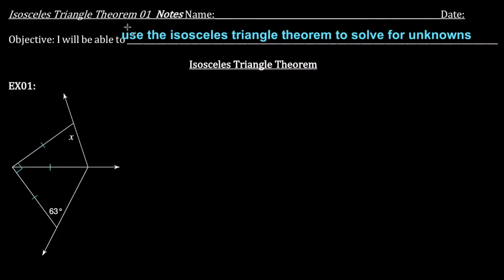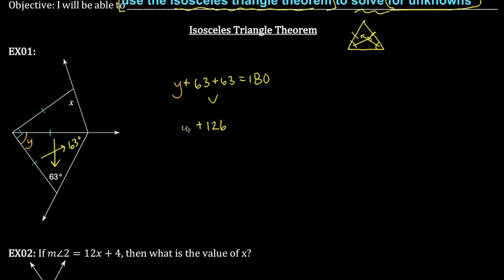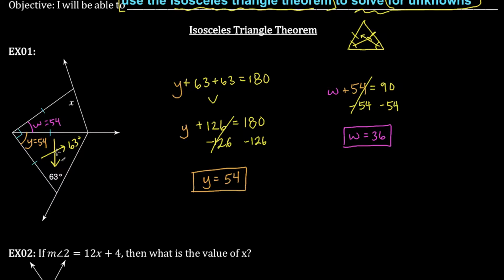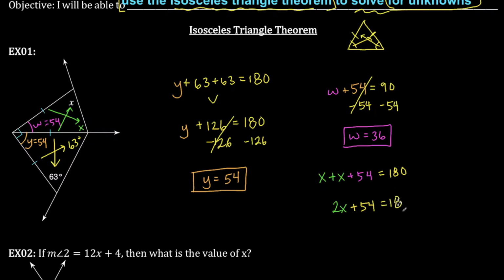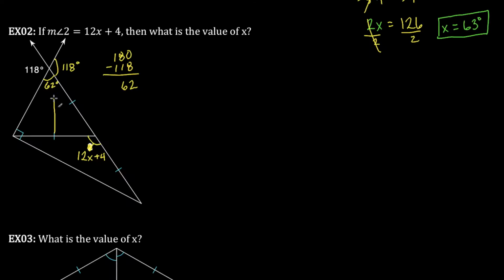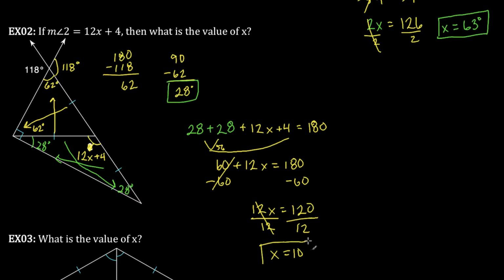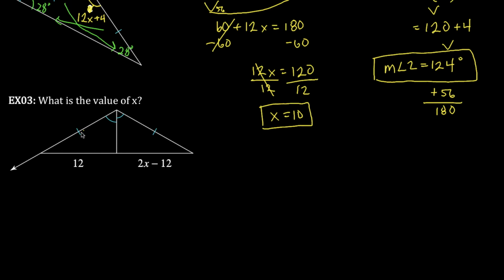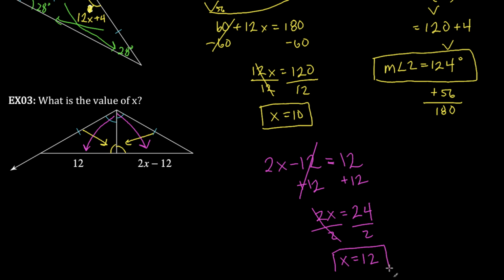43 Isosceles Triangle Theorem 01